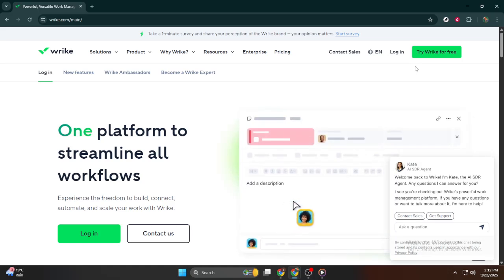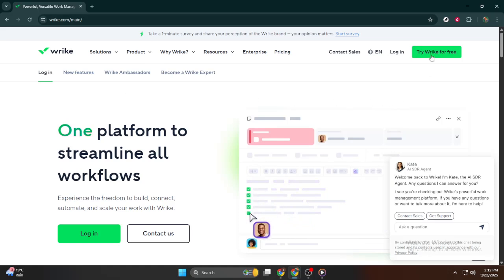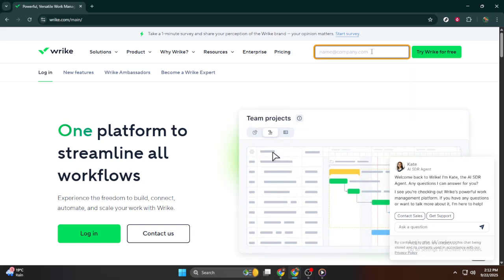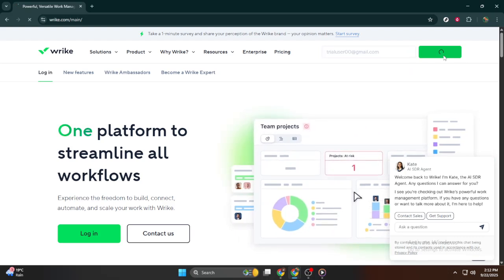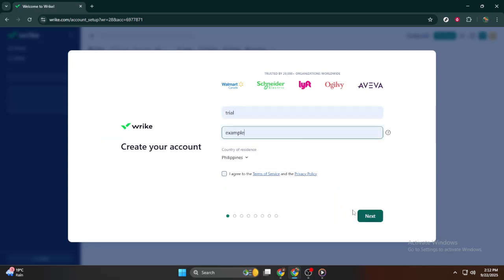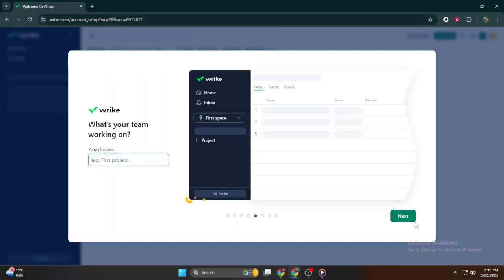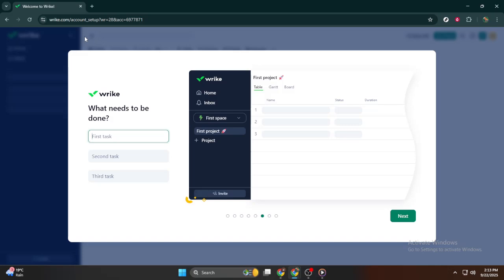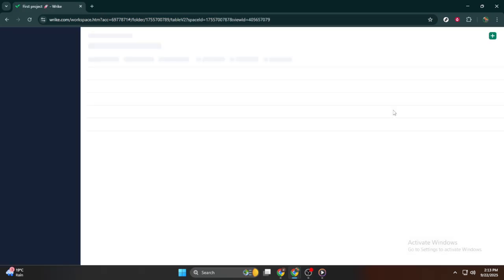How to Sign Up for a Wrike Account Step by Step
Ready to get started with Wrike? 🚀 In this step-by-step tutorial, I’ll show you how to sign up for a Wrike account quickly and correctly—perfect for individuals, teams, and project managers who want to organize work fast.

👉 In this video, you’ll learn:

How to create a Wrike account (free & paid plan options)

How to verify your email and complete initial setup

How to set up your first workspace, folders, and projects

How to invite team members and assign roles/permissions

Quick tips to avoid common signup mistakes and get productive fast

By the end of this video, you’ll have a working Wrike account and the basics set up so you can start managing projects right away.